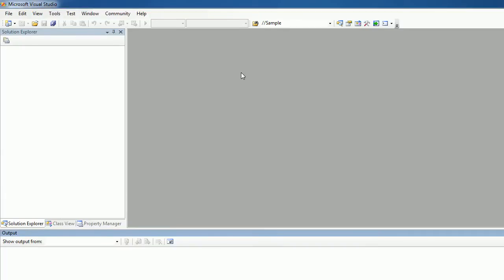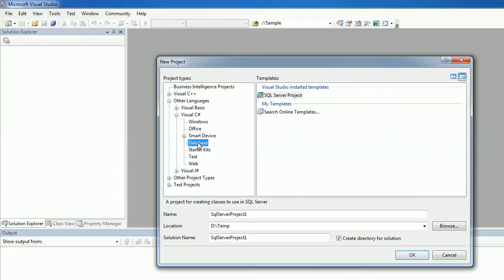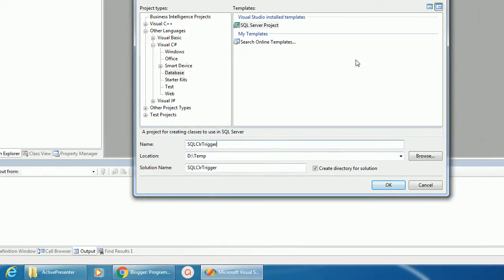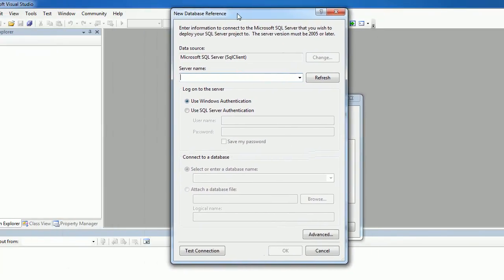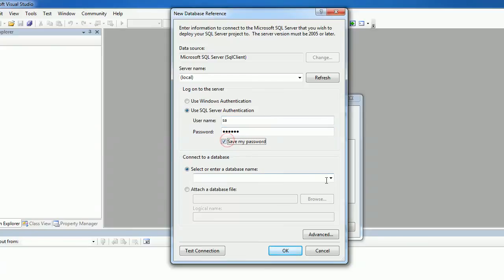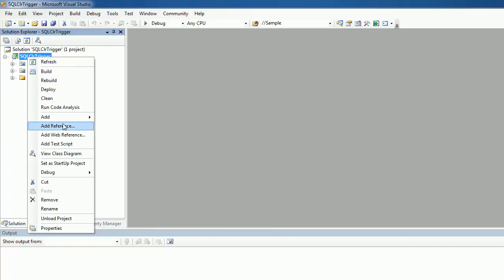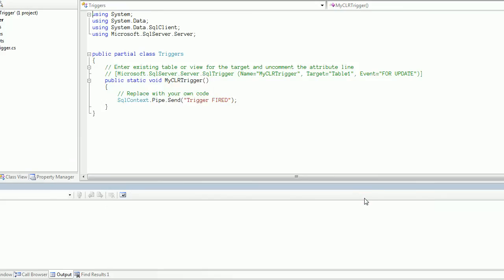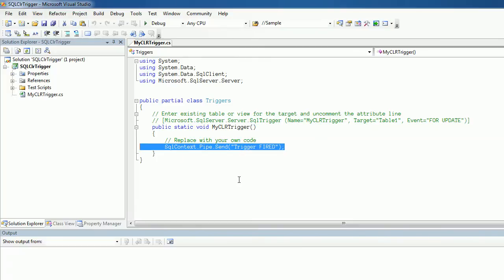01 CLRTriggerProject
This video shows creating a startup project for the SQLCLR Trigger.